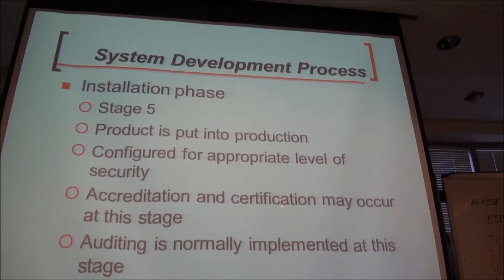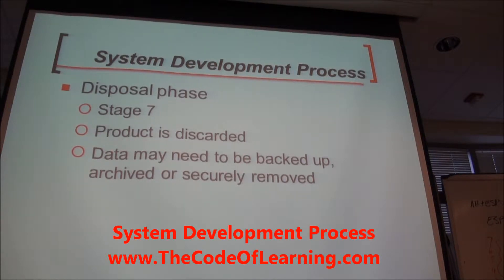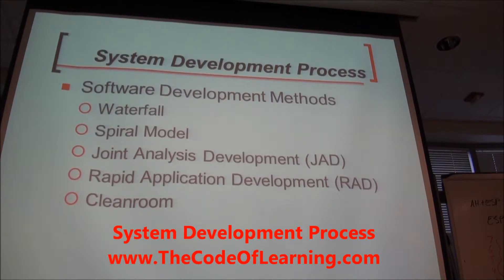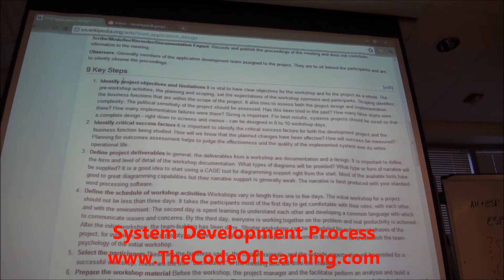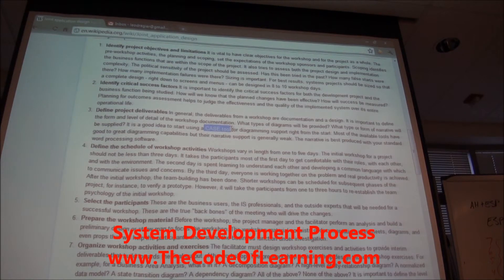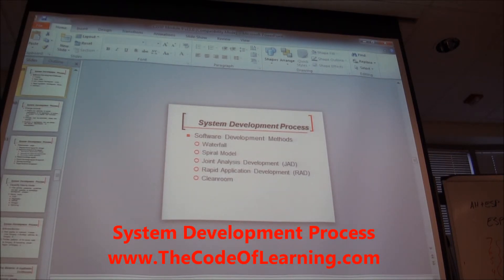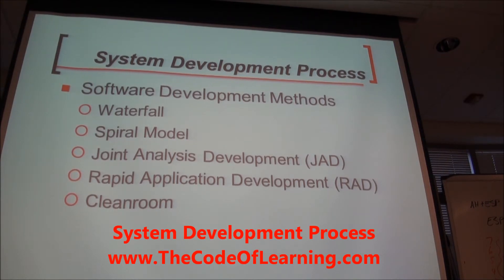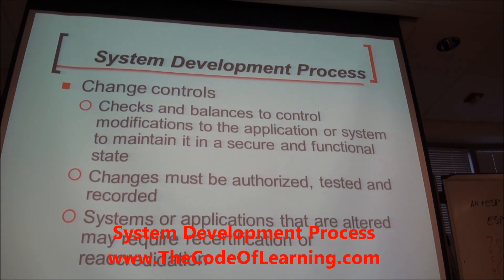Application Security 2